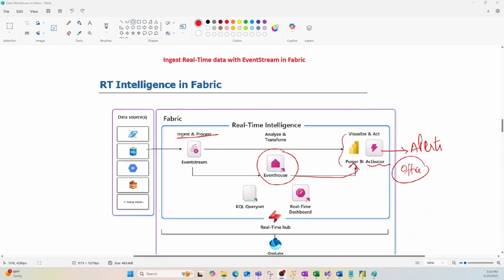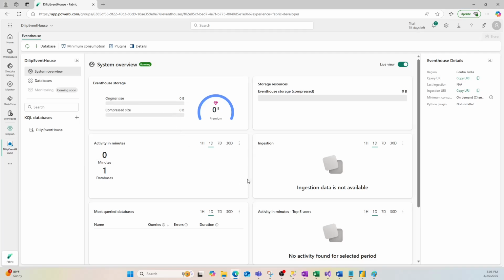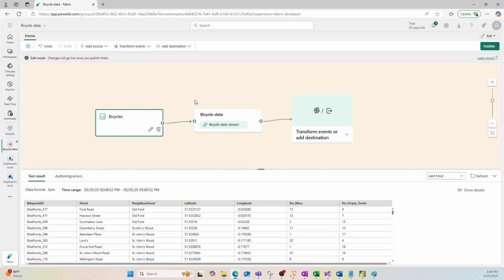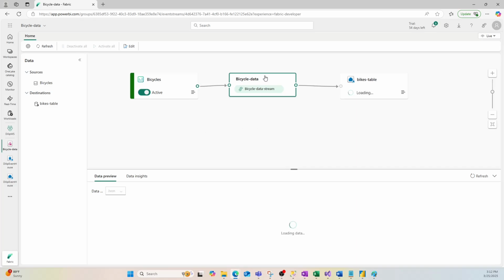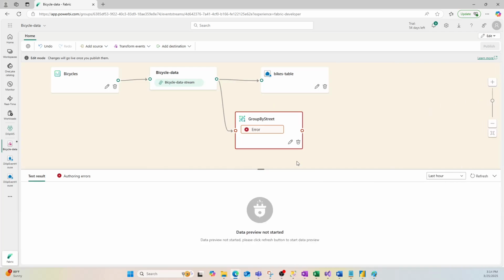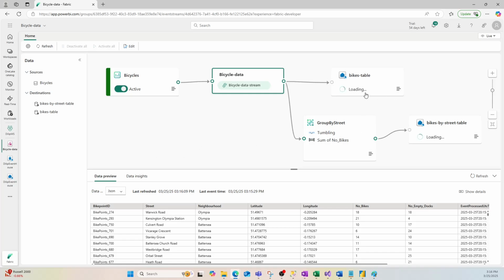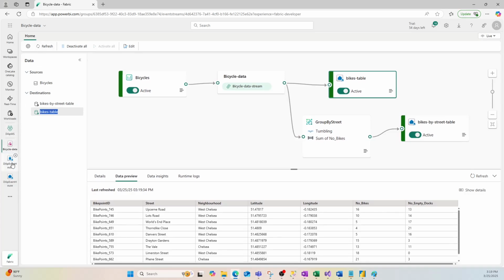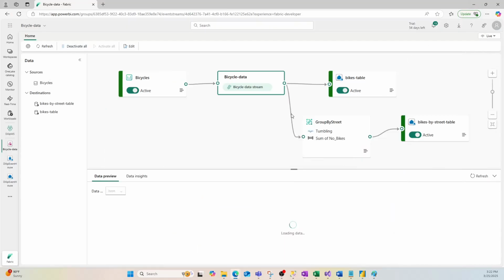Real-Time Data in Microsoft Fabric | Data Analysis | Event House, Event Hub, KQL Queries & Dashboard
In this video, I demonstrate how to perform real-time data analysis in Microsoft Fabric. Learn how to set up Event Hubs, create Event Streams, write KQL queries, and build a real-time dashboard to visualize live data. This step-by-step guide will show you how to leverage real-time intelligence in the Azure Fabric environment.

📌 Topics Covered:

Creating an Event Hub in Microsoft Fabric

Setting up Event Streams for real-time data

Writing KQL queries for data analysis

Building a real-time dashboard for live data visualization

Practical applications of real-time intelligence in Fabric